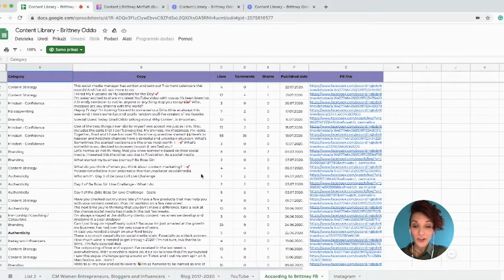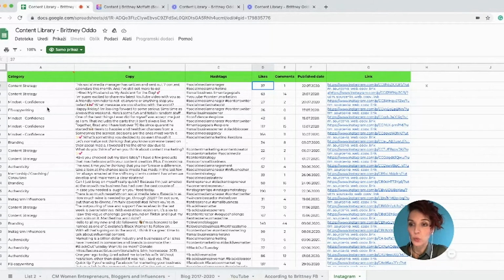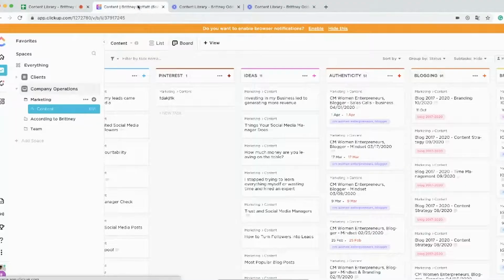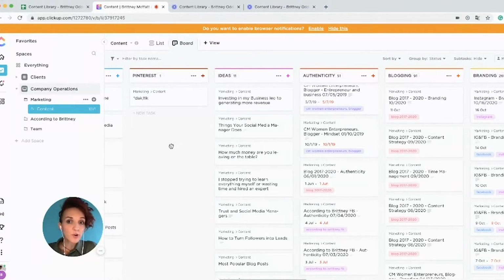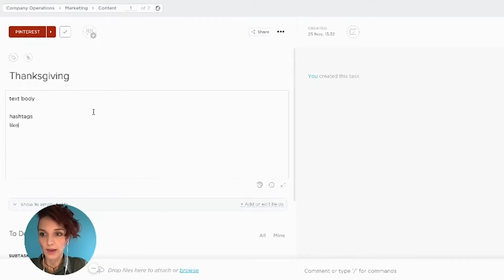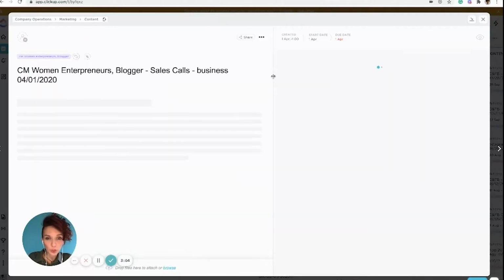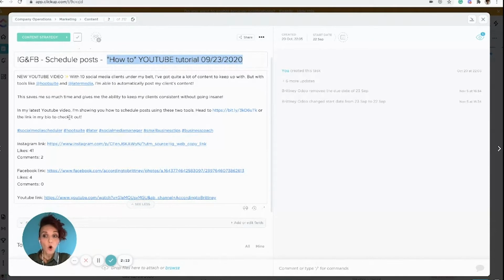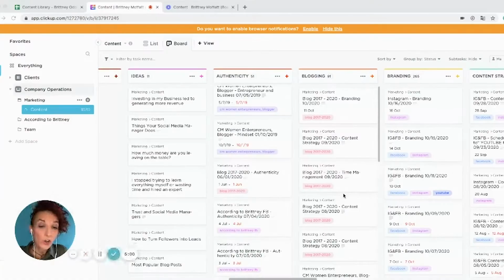Why and How to Create a Content Library in ClickUp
We love ClickUp for managing our client projects, team, and content! In this video, we're showing you how we've set up ClickUp to help us store, organize, and re-purpose our content!

Free 10 Day Content Challenge